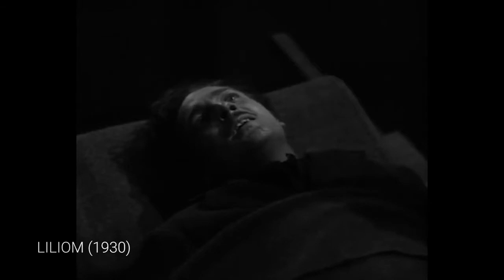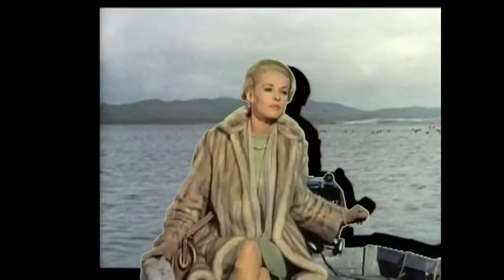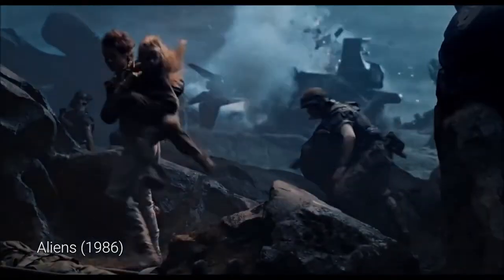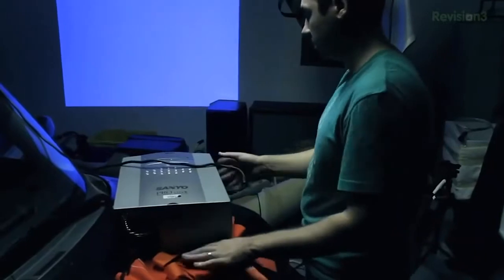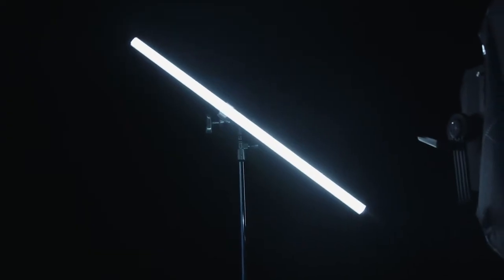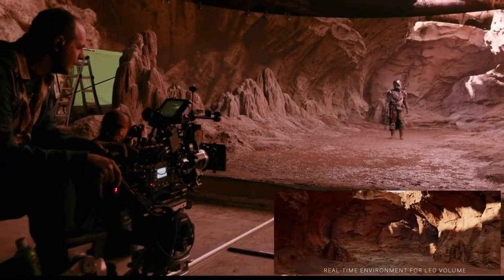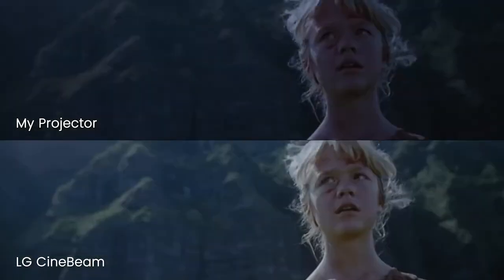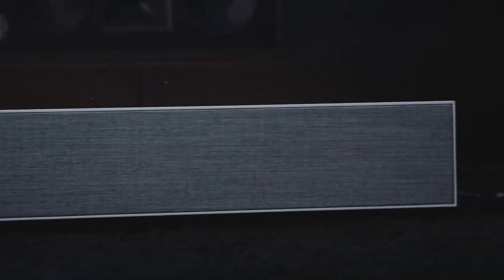Green Screen or 4k Projector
Pro Membership gets you full access!